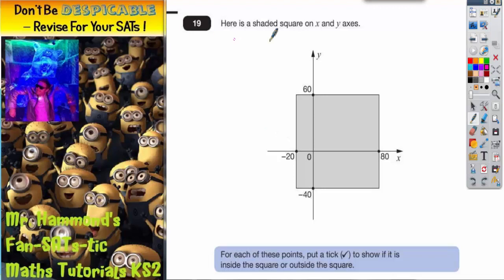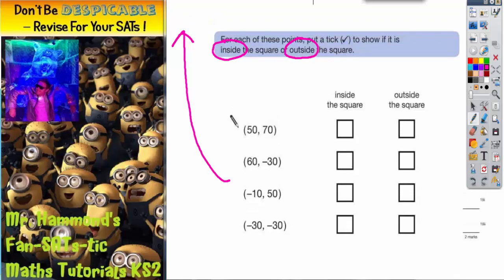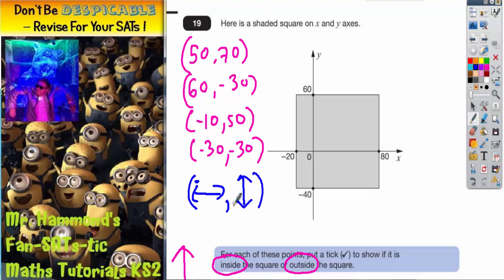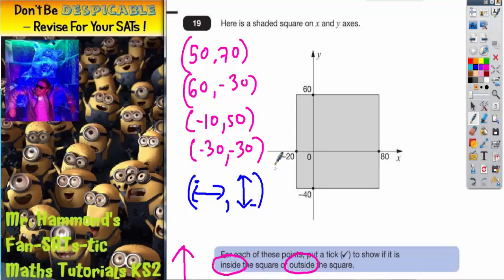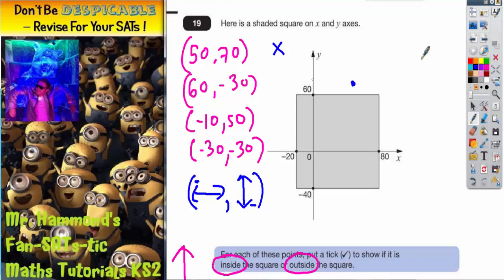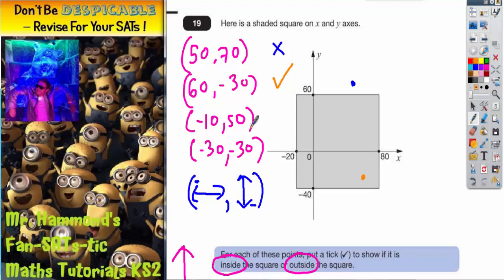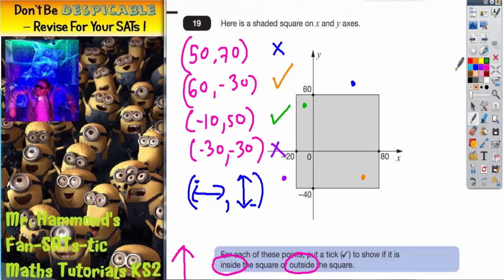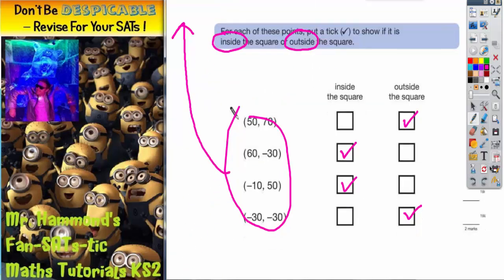Maths KS2 SATS 2007A Q19 ghammond